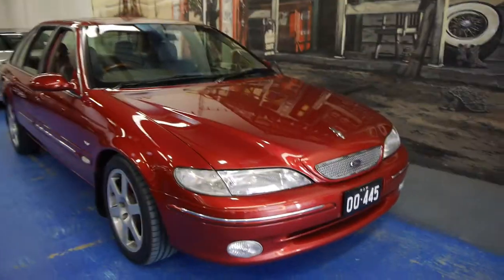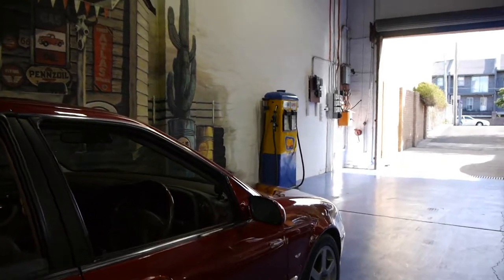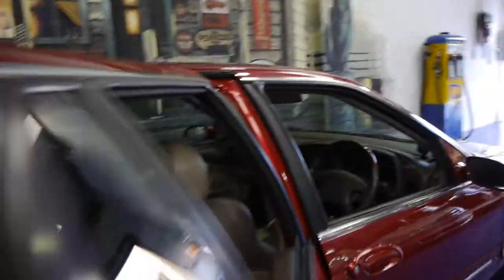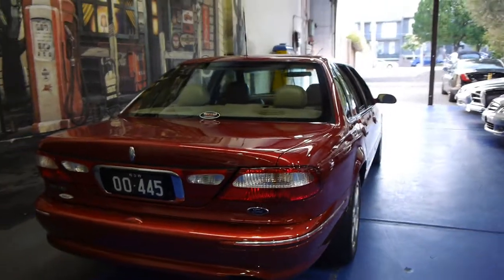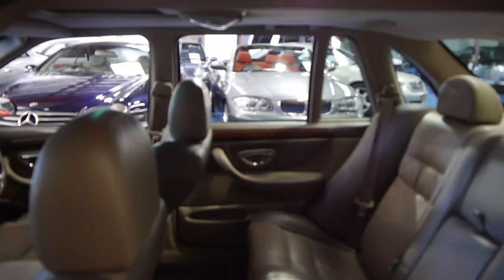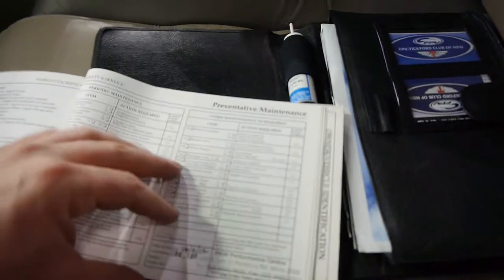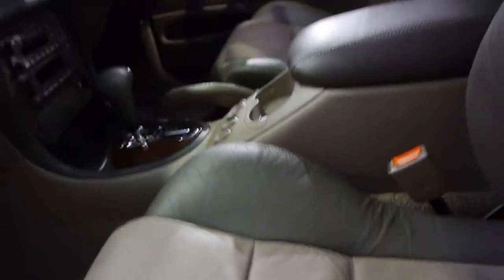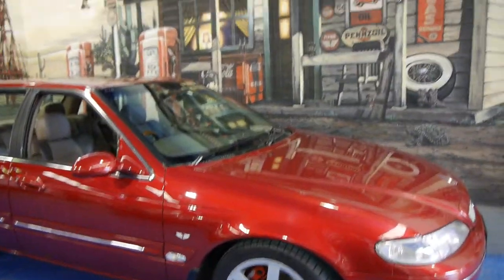Oldtimer Centre - Marrickville NSW